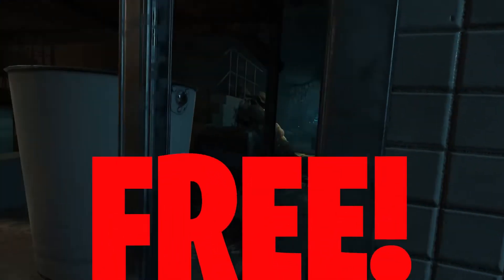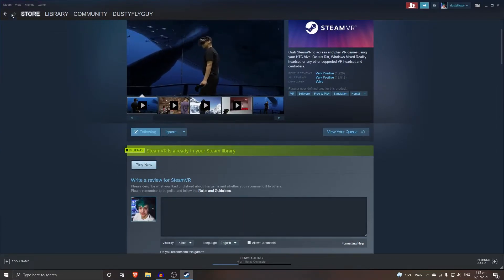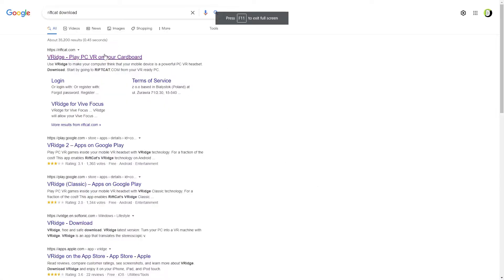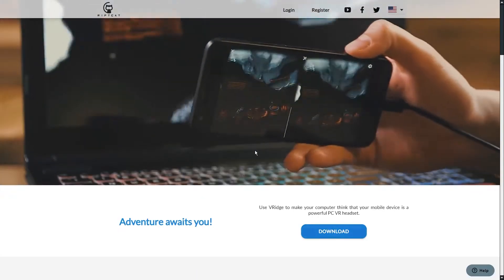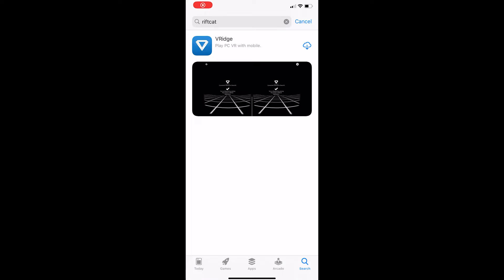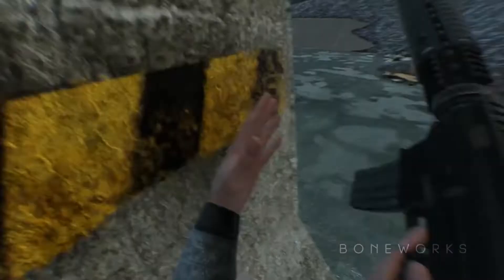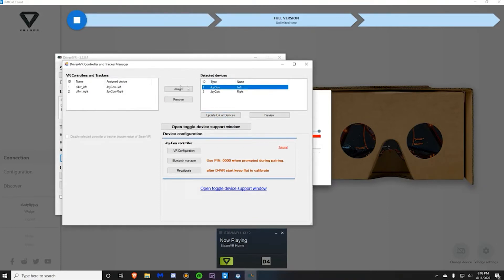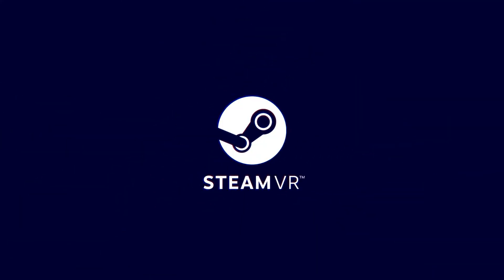(FREE) Ultimate cheap guide to steam vr on your phone!